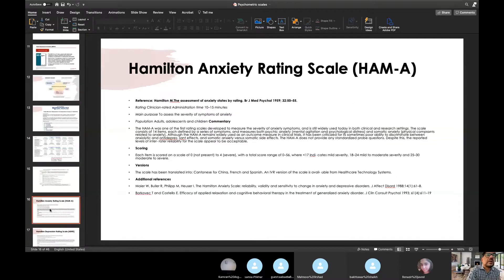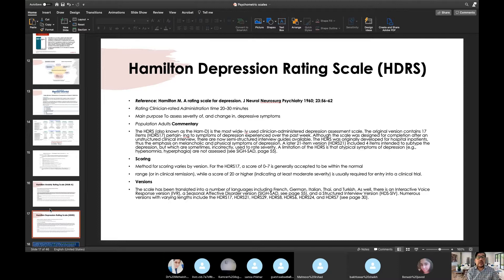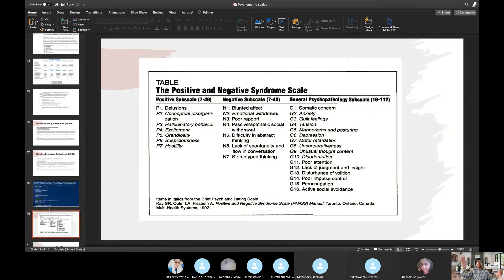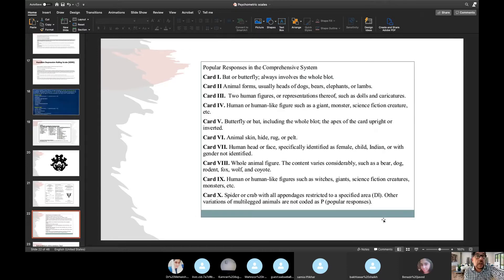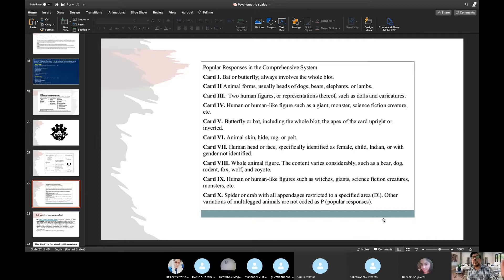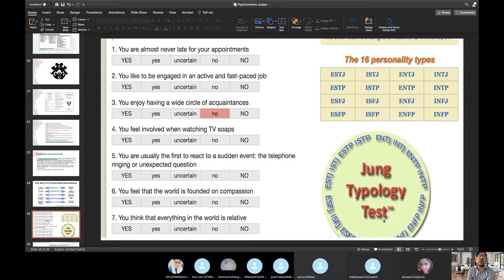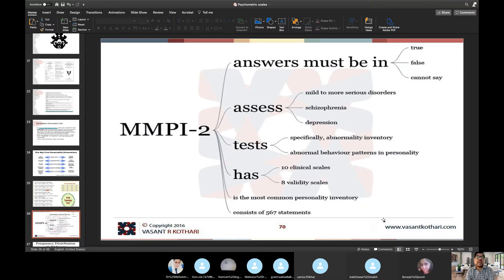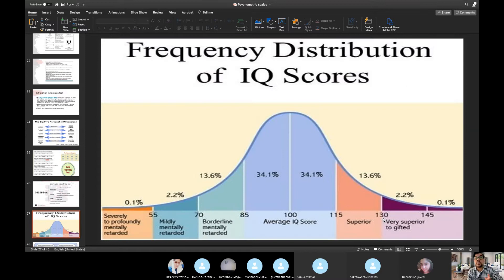Psychometric Scales II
Continuation of Psychometric tools used in Psychiatry(Academic Session by Prof. Dr Muhammad Nasar Sayeed Khan)